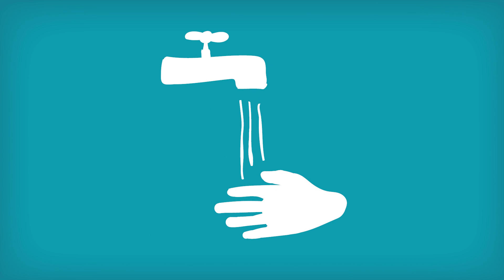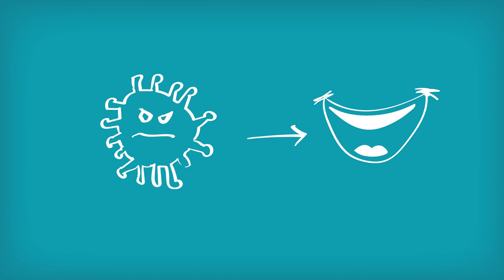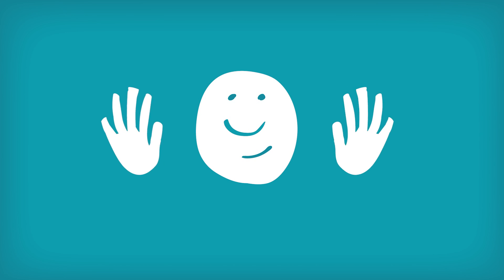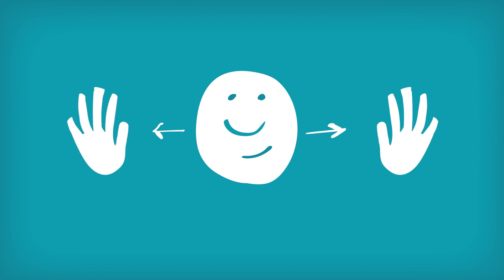HLTH 0089 new 30 remix v5